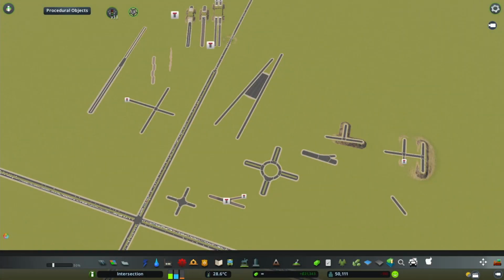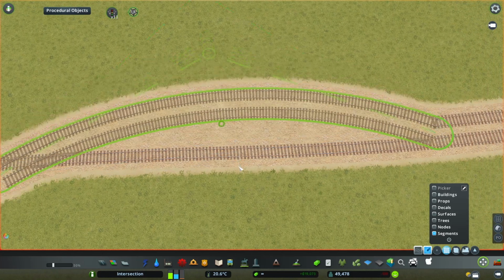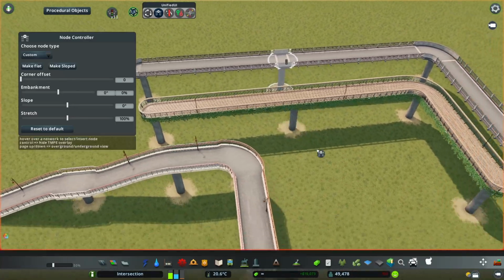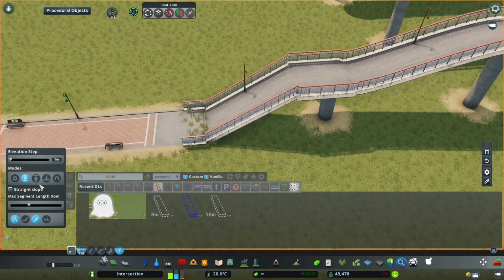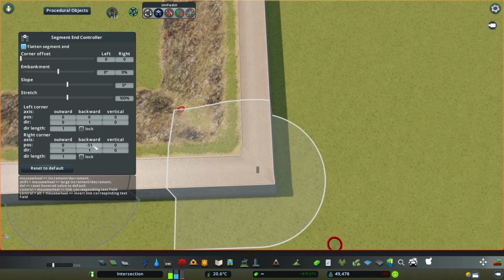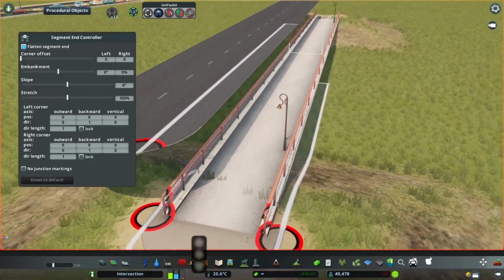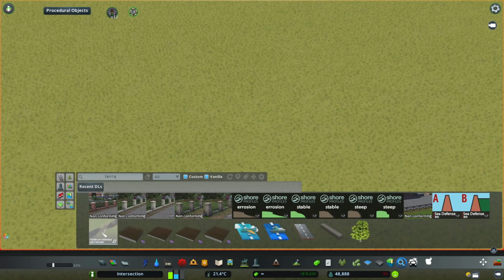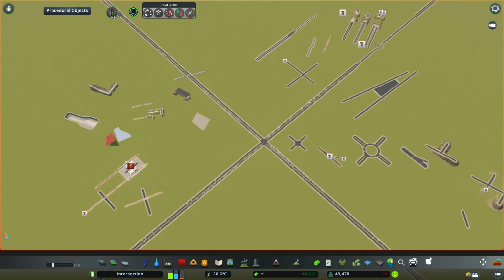Ideas to Highly Customize Every Network In Cities: Skylines with Node Controller mod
Ideas and tutorial for possible uses of the node controller mod. Make networks fit everywhere, build realistic train junctions, control the shape of paths, quas, walls, fences and other decorative networks.

0:00 Start
0:40 Railways
5:40 Pedestrian paths nodes, width
9:41 Paths sharp corners
10:10 Paths sharp slope
13:02 Paths arches
13:42 Canals
15:26 Quays
17:32 Surface networks
19:23 Paths as filler
19:52 Edges as decorations
22:18 Embankment decoration
23:54 Wires
24:11 Custom bridge
25:20 Terraforming network
27:41 Walls, fences
28:37 Custom shapes